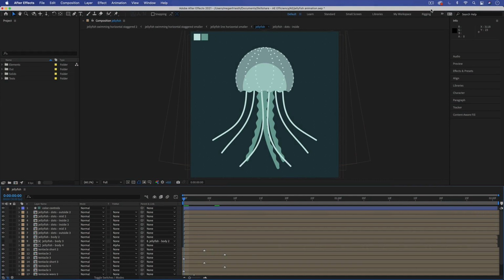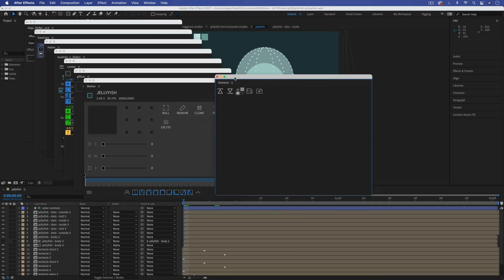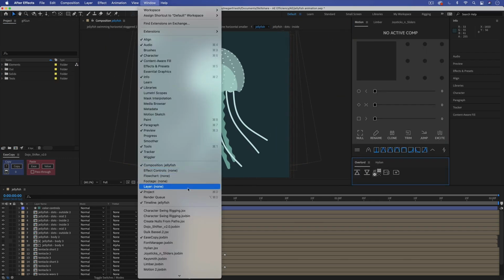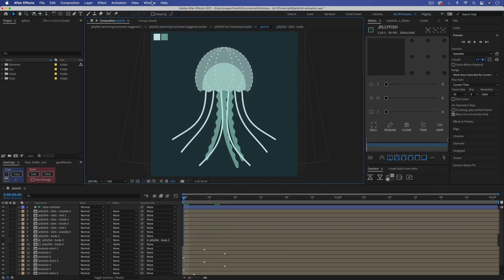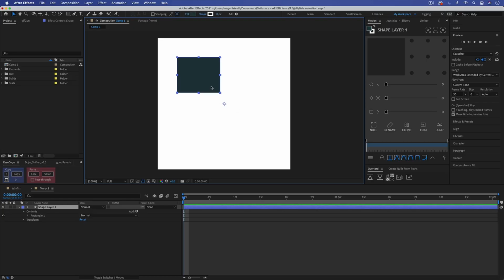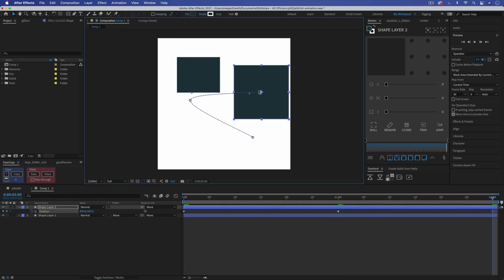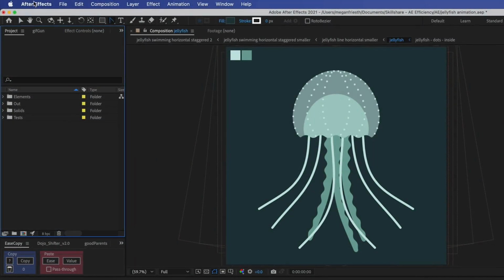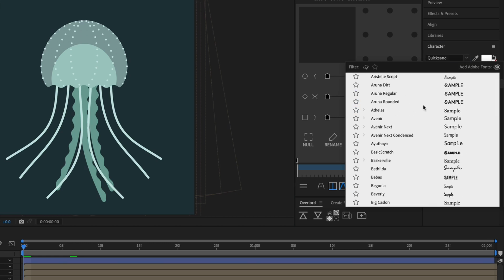Animation Efficiency Work Faster in Adobe After Effects Part 3